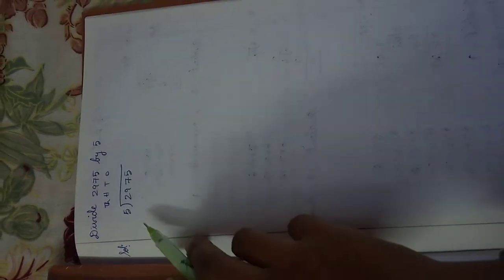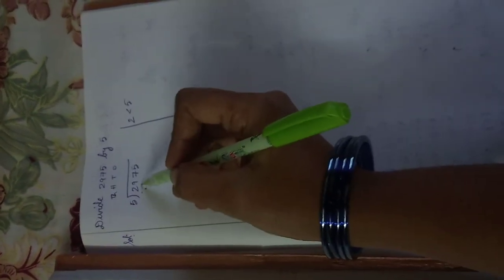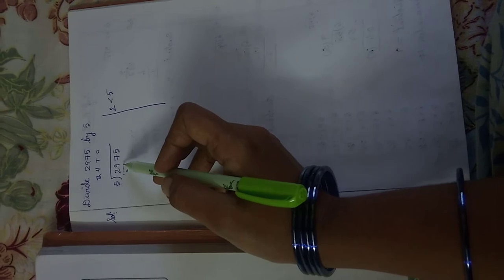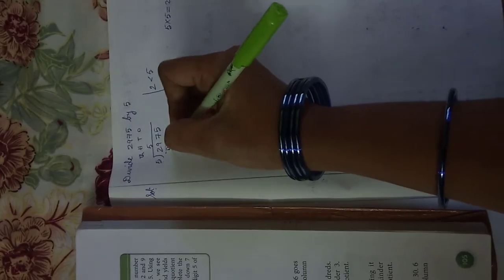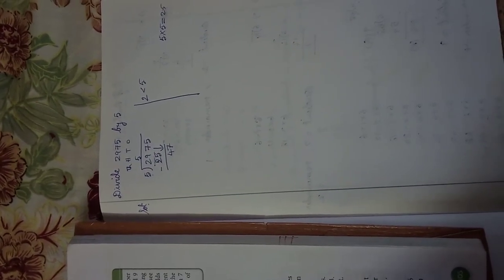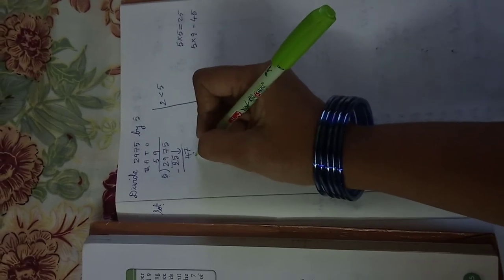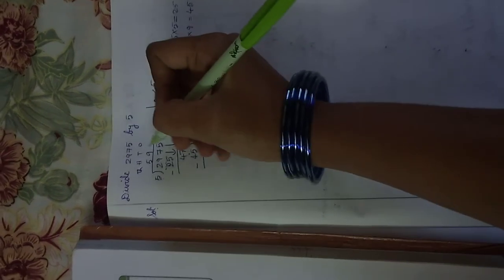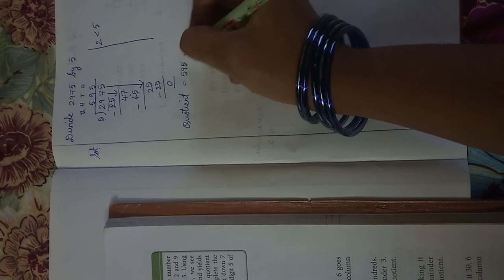3 Rd division 19